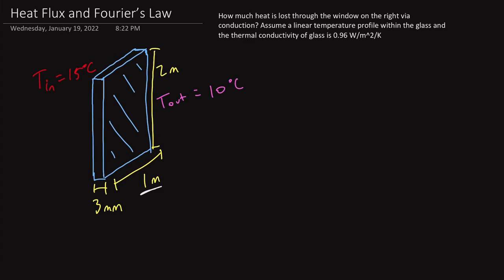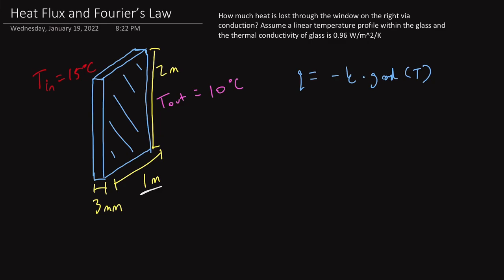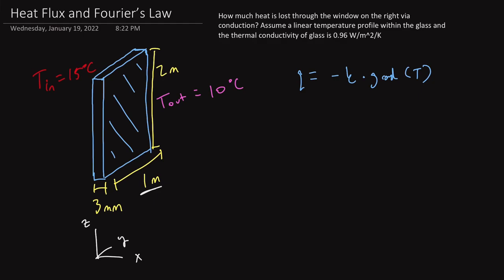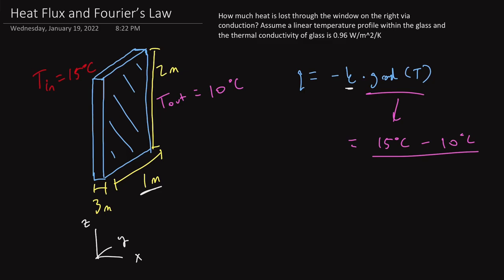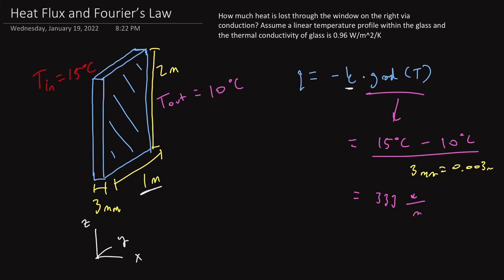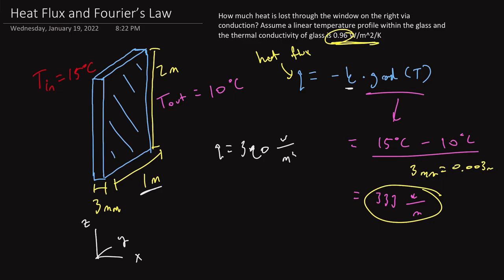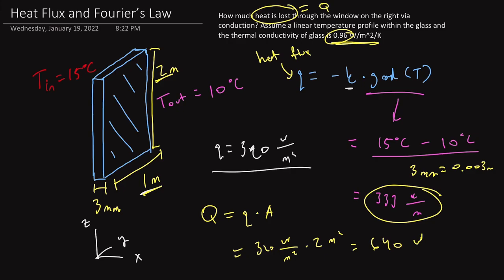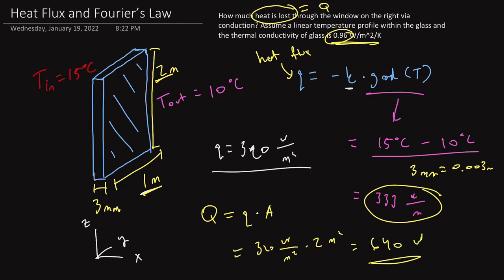Fourier’s Law and Heat Flux via Conduction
I introduce Fourier’s Law and walk through an example problem to determine how much energy is lost through a window due to conductive heat losses during the winter.